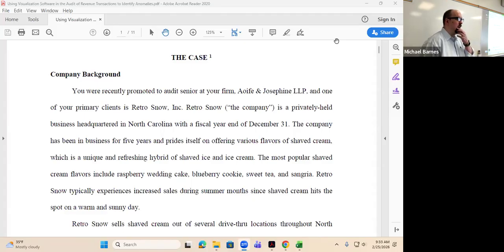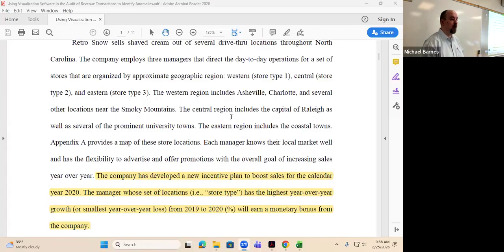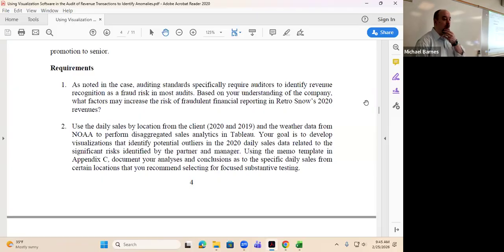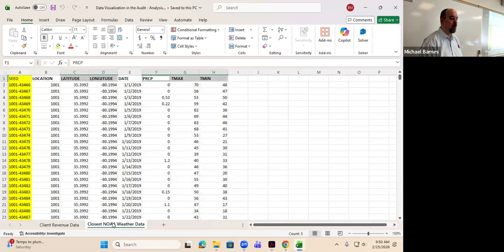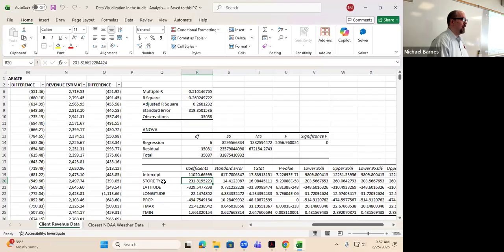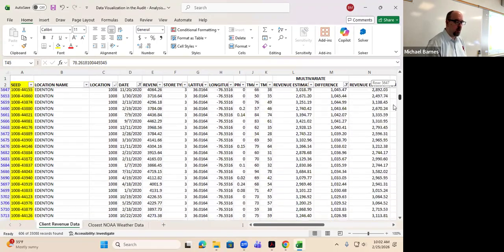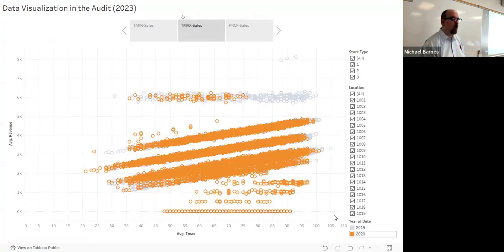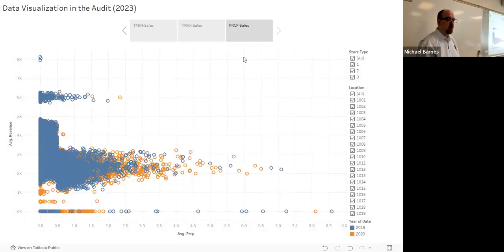ACCT 615 (Spring 2026) - Data Visualization in the Audit